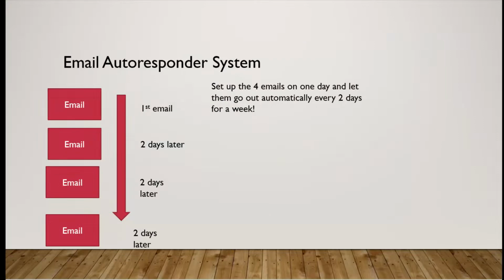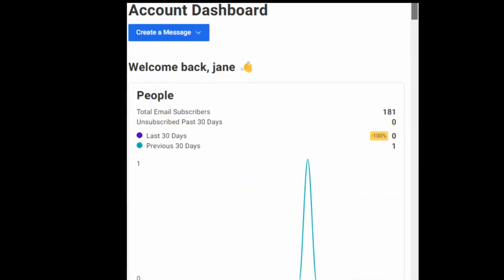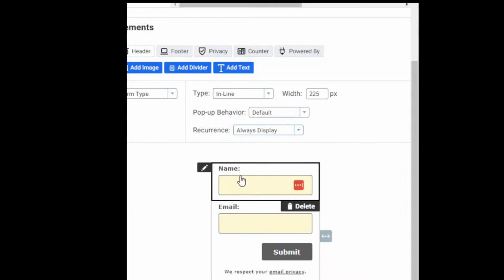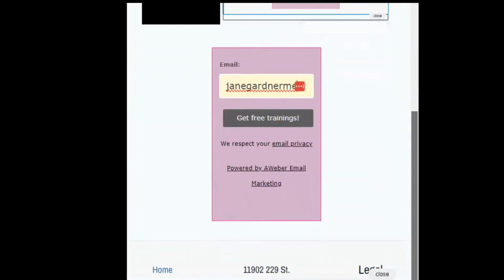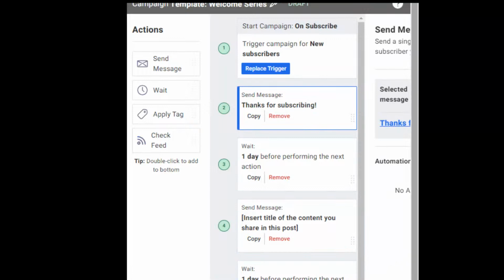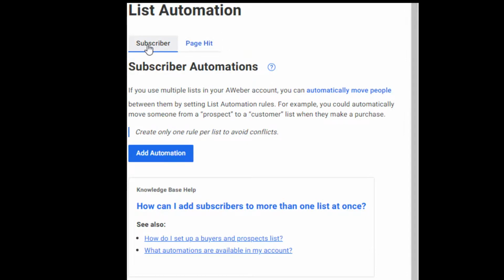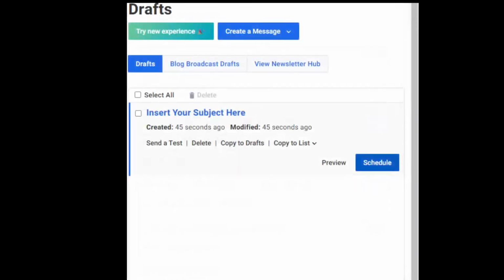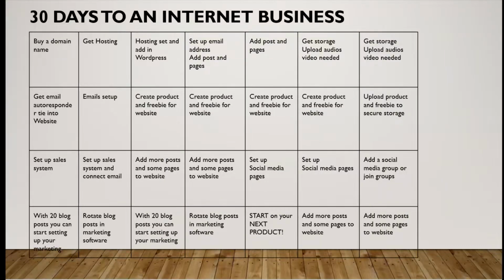5 Systems in your online business- Email System -demo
5 Systems in your online business- Email System -demo in Aweber